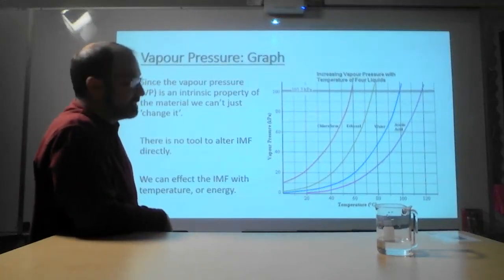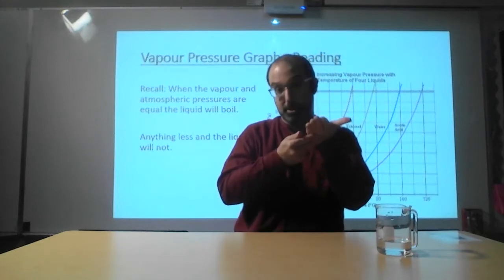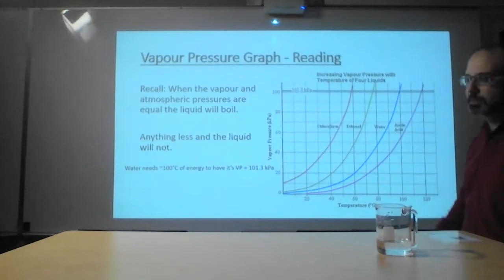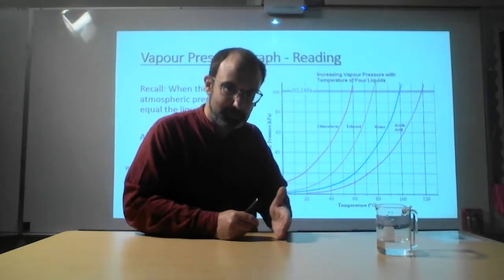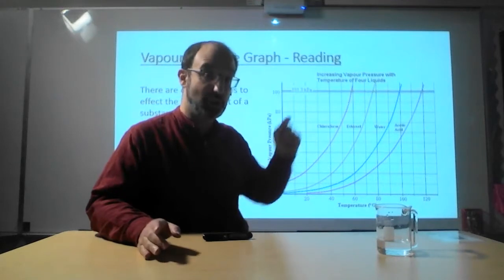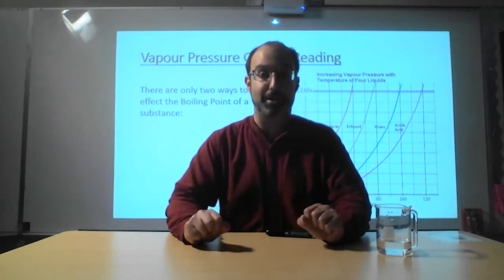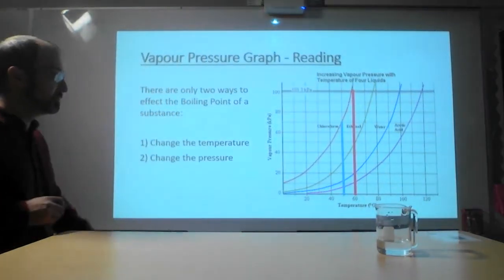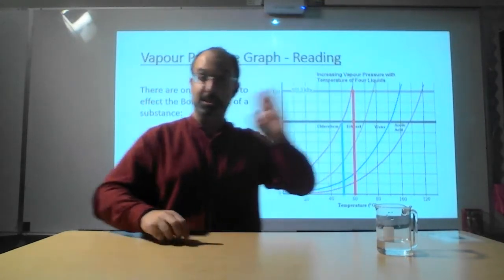29 - Vapor Pressure Graphs - Chem30s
0:00 - Intro
0:40 - Graphs
4:13 - Summary
5:00 - Changing the Boiling Point
7:10 - 2 Variables
8:22 - Outro